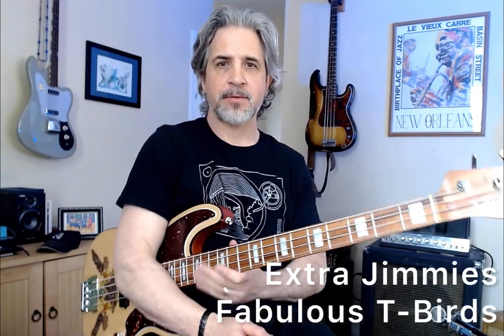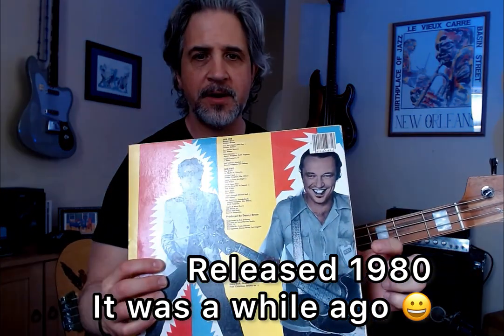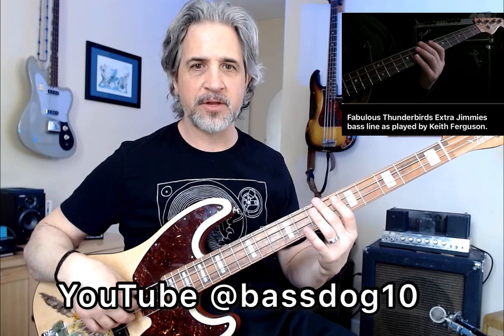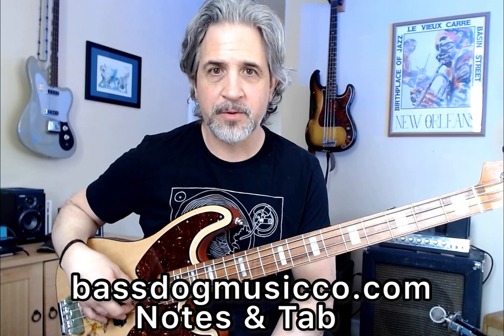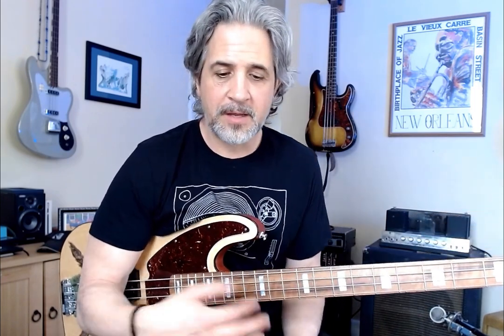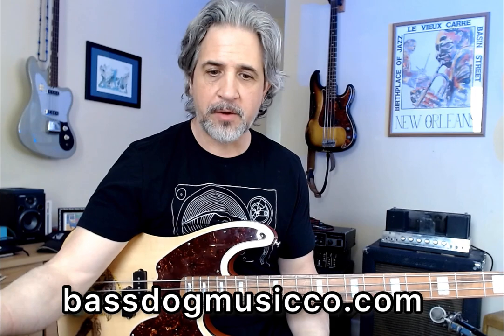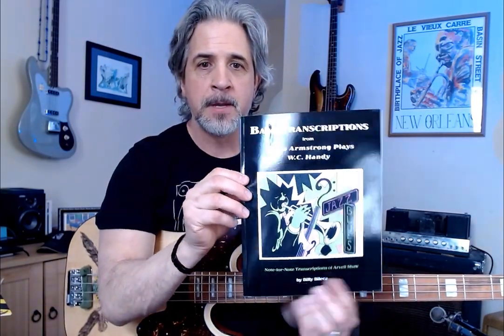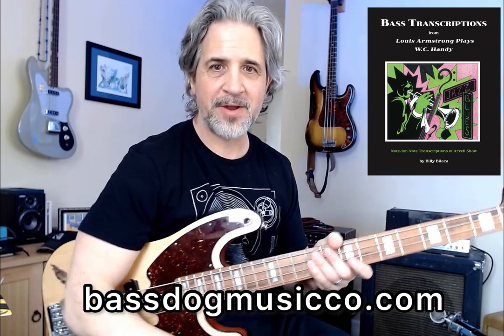Extra Jimmies bass lesson. Rundown of the bass line by Keith Ferguson from the Fabulous T-Birds.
Extra Jimmies by the Fabulous Thunderbirds is from the album What's the Word released in 1980. In this video I give a rundown of the bass line by the iconic late great.Texas Blues Bassist Keith Ferguson. His impact on bass players will live on forever. I have a free pdf available on my
 While you visit check out Bass Transcriptions from Louis Armstrong Plays W.C. Handy. It's an amazing book of walking bass lines as played Arvell Shaw!